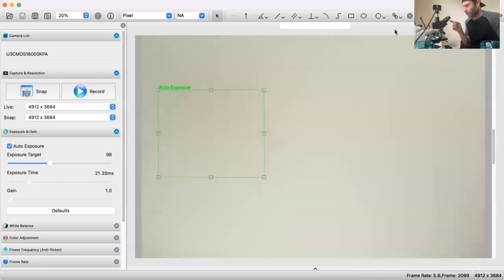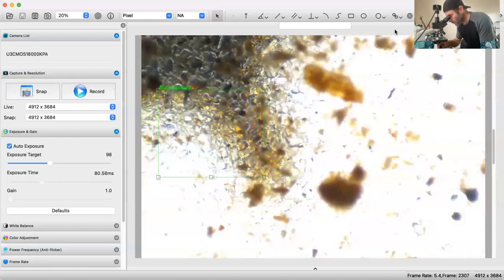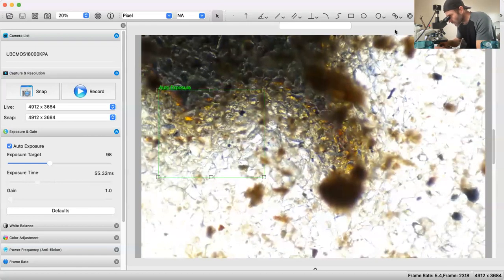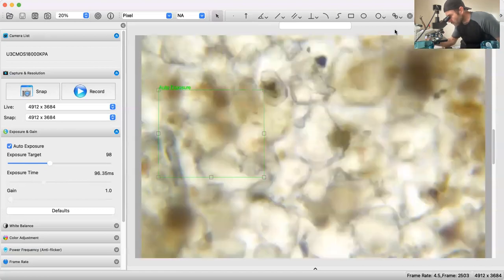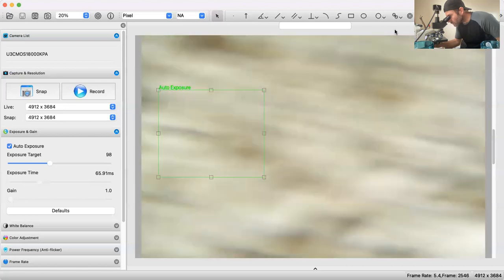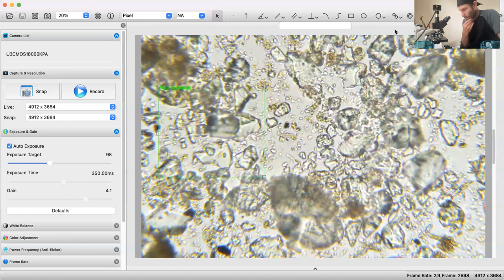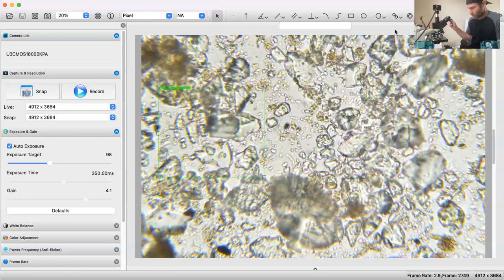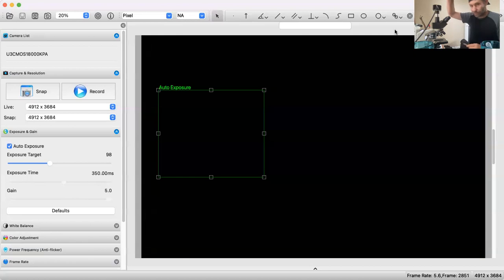How to set up a microscope for soil biology assessments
Doing a test run for my MPA4 exam with the soil food web lab tech training program